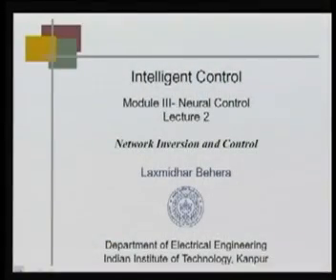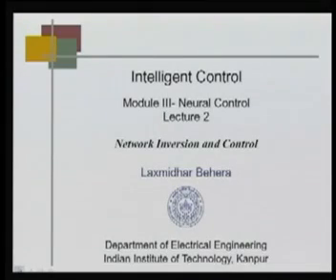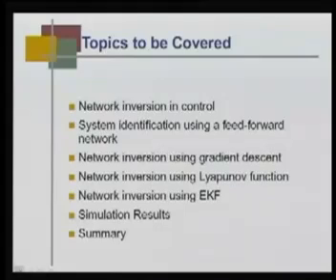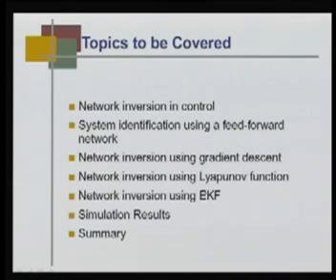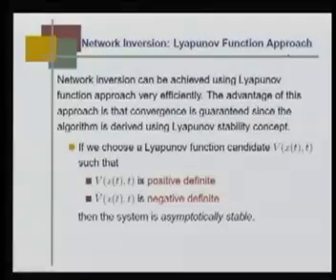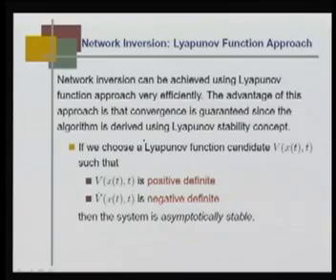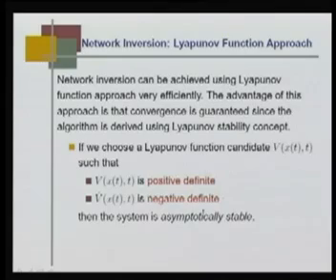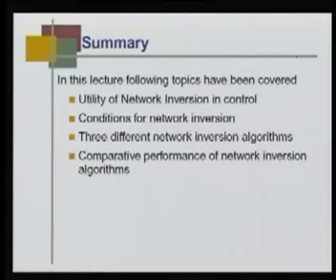Module 3 Lecture 2 Network inversion and Control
Lectures by Prof. Laxmidhar Behera, Department of Electrical Engineering, Indian Institute of Technology, Kanpur.